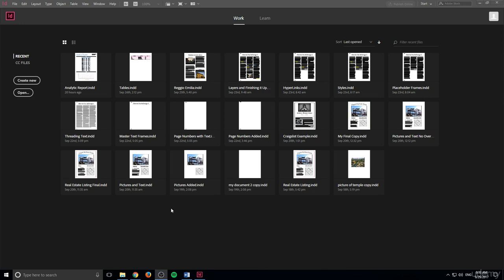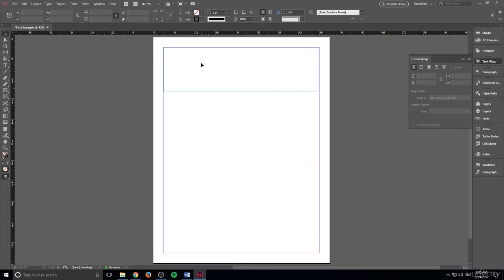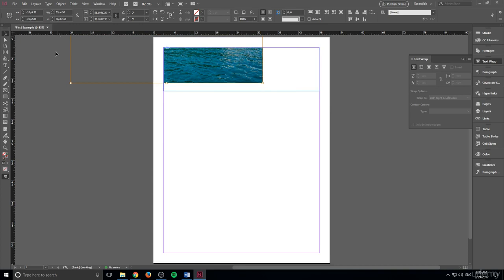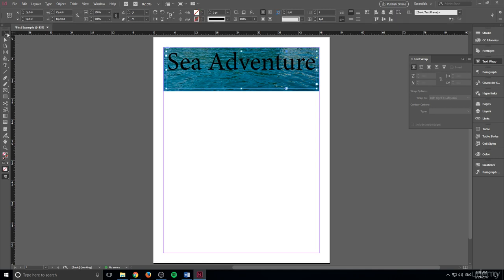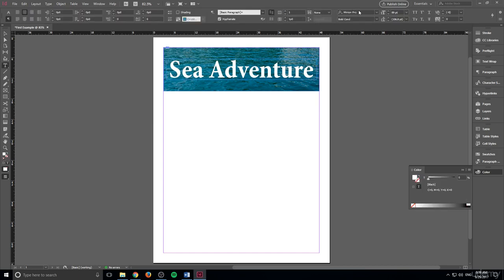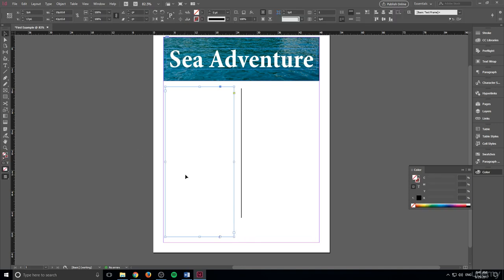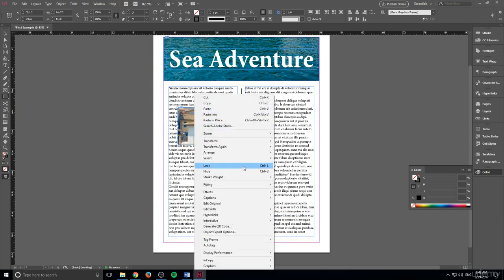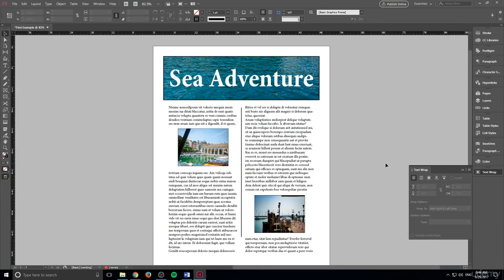Adobe InDesign CC: Your Complete Guide to InDesign : Let's Start Creating!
Adobe InDesign CC: Your Complete Guide to InDesign
Become an Adobe InDesign CC Master: Learn the complete InDesign workflow to create PDFs, eBooks, pamphlets, and more!